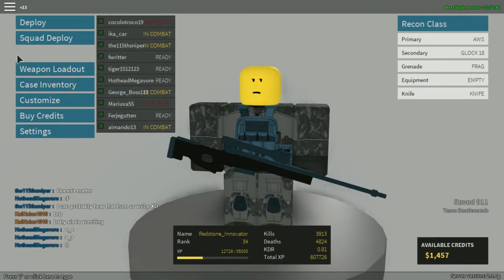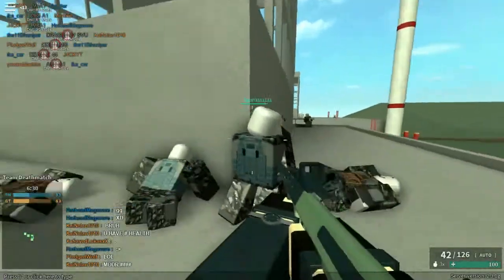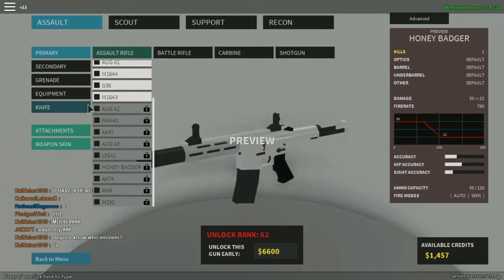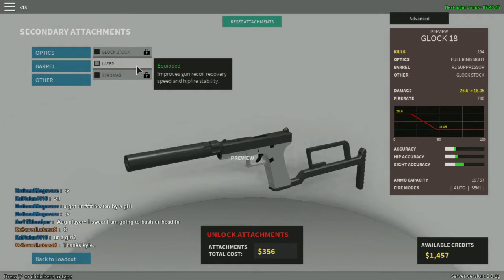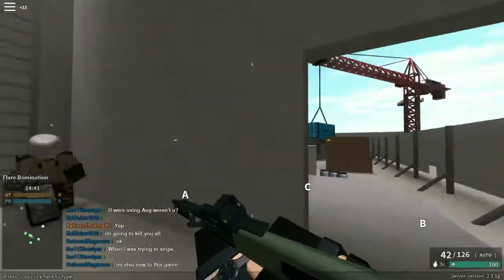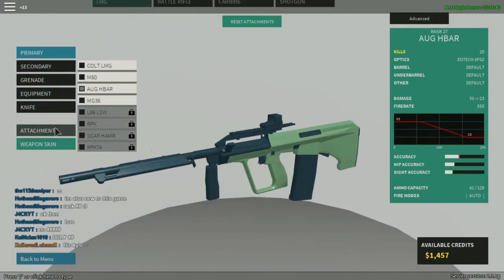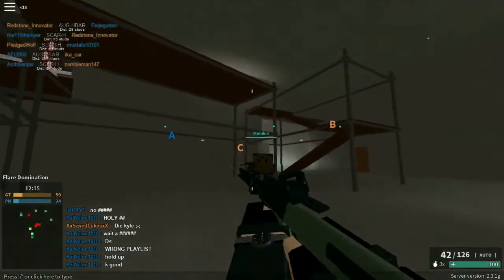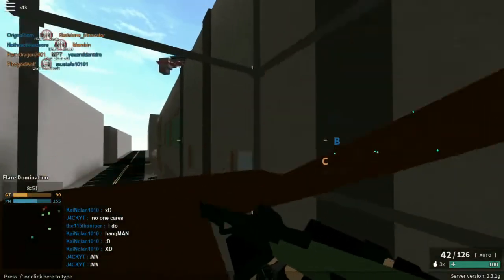Phantom Forces Episode 6 - Casual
In this video we have no objective but to use our sniper rifle and an assault rifle.